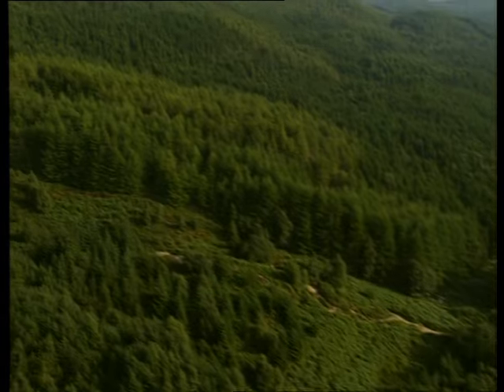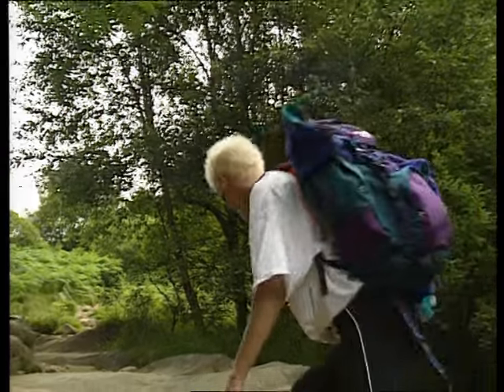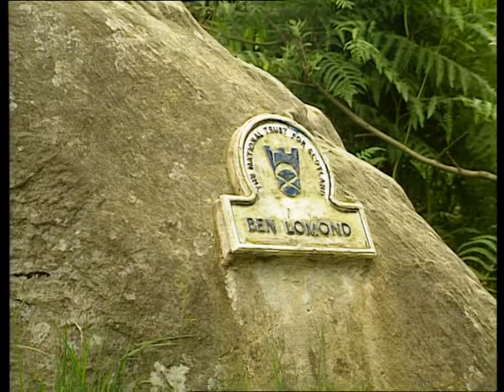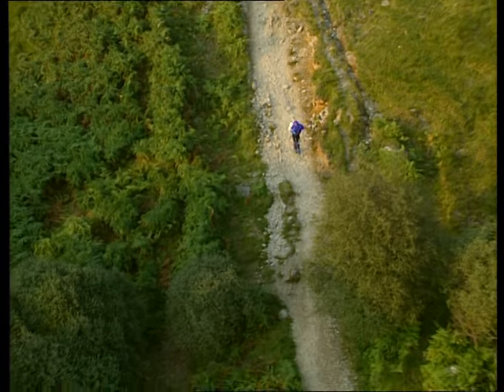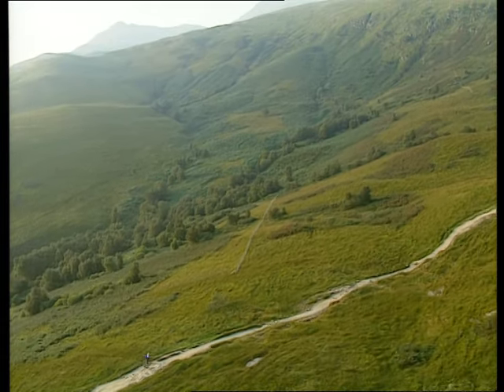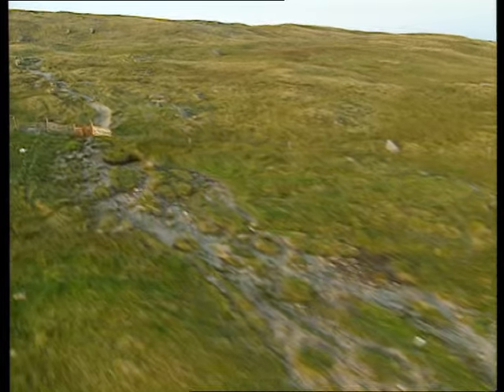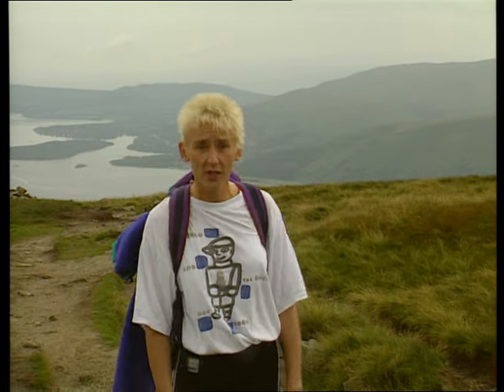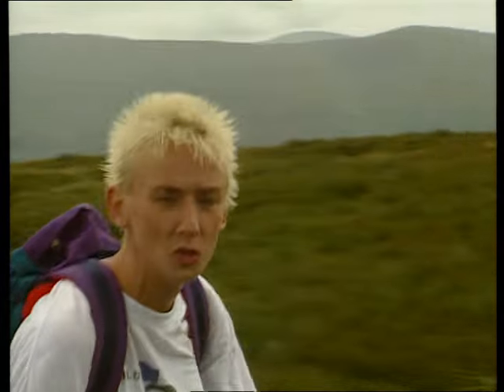Ben Lomond (1 off 2)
Ben Lomond (Scottish Gaelic: Beinn Laomainn, 'Beacon Mountain'), 974 metres (3,196 ft), is a distinctive[2] mountain in the Scottish Highlands. Situated on the eastern shore of Loch Lomond, it is the most southerly of the Munros. Ben Lomond lies within the Ben Lomond National Memorial Park and the Loch Lomond and the Trossachs National Park, property of the National Trust for Scotland.

Its accessibility from Glasgow and elsewhere in central Scotland, together with the relative ease of ascent from Rowardennan, makes it one of the most popular of all the Munros. On a clear day, it is visible from the higher grounds of Glasgow and eastwards across the low-lying central valley of Scotland; this may have led to it being named 'Beacon Mountain', as with the equally far-seen Lomond Hills in Fife. Ben Lomond summit can also be seen from Ben Nevis, the highest peak in Britain, over 40 miles (64 km) away. The West Highland Way runs along the western base of the mountain, by the loch.

Ben Lomond's popularity in Scotland has resulted in several namesakes in the former British colonies of Australia, New Zealand, Trinidad and the United States – see this list. The mountain is mentioned directly in the popular folk song The Bonnie Banks o' Loch Lomond.

Ben Lomond has a craggy summit which appears conical when viewed from the nearby Arrochar Alps range.[2] The mountain comprises two parallel south-southeasterly ridges: the Sròn Aonaich ridge to the east and the Ptarmigan ridge to the west. North of the summit these ridges come together and lead to a 456 metres (1,496 ft) col with Cruin a' Bheinn, a Graham. The summit is grassy and rocky and is marked by a triangulation pillar

Ben Lomond's geology is dominated by granite, mica schist, diorite, porphyry and quartzite.[3] Ben Lomond lies on the Scottish watershed, the drainage divide which separates river systems that flow to the east from those that flow to the west.

he usual route up Ben Lomond is via the 'tourist path',[2][4][5] a wide, eroded[2] and easy path which is roughly paved in steeper sections.[5] This track was created owing to the mountain's status as one of the most popular[6][7] in Scotland and climbs the gentle Sròn Aonaich ridge, before ascending a steeper section to the rocky summit ridge.

An alternative route follows the Ptarmigan ridge to the summit along a steeper and rockier path.[4] The Ptarmigan path is the second most popular route, followed by a third route which approaches from Gleann Dubh.[6]

Despite the comparative ease of the tourist route, Ben Lomond can present a significant challenge to inexperienced walkers, especially in poor weather conditions.[8] A dedicated Lomond Mountain Rescue Team has existed since 1967 to assist walkers and climbers on Ben Lomond and other surrounding peaks.